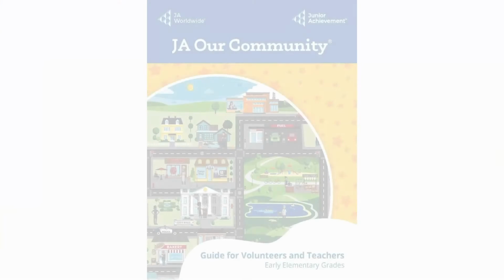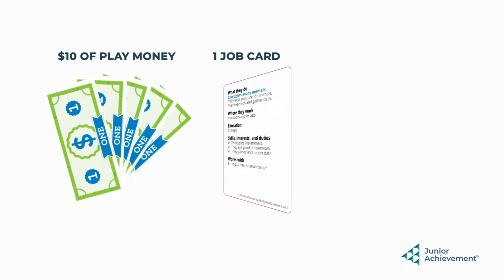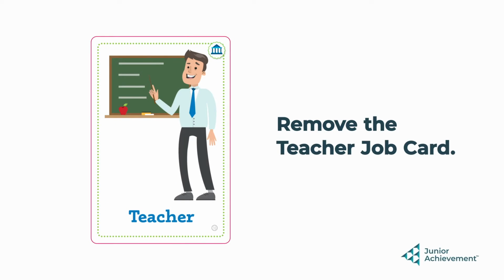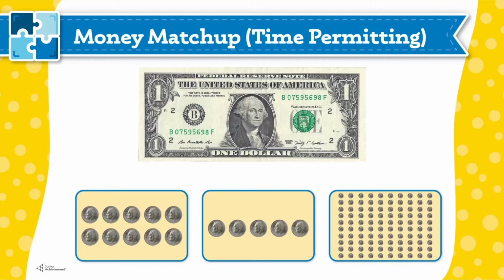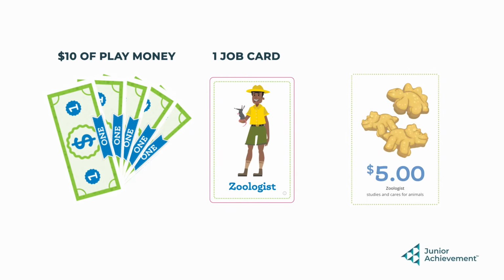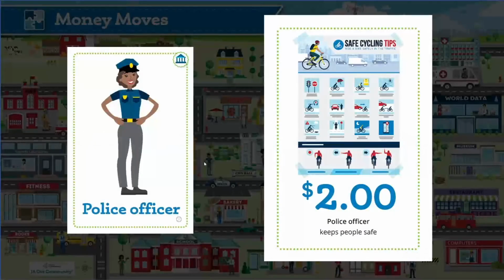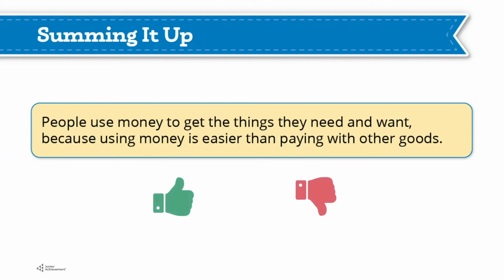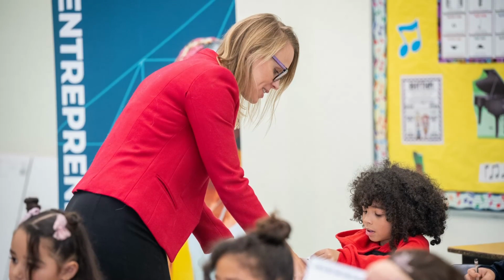JA Our Community | Session Three | Volunteer Resource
This volunteer resource video provides preparation tips for working with students during JA Our Community Session Three, “Money at Work”.